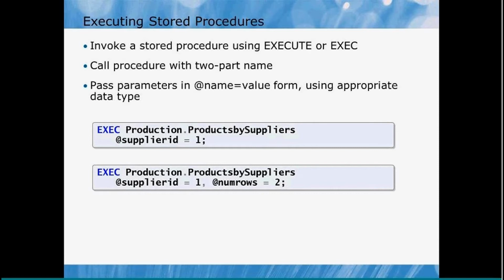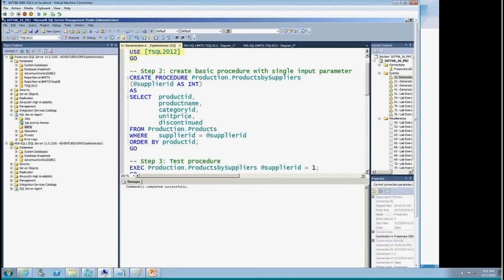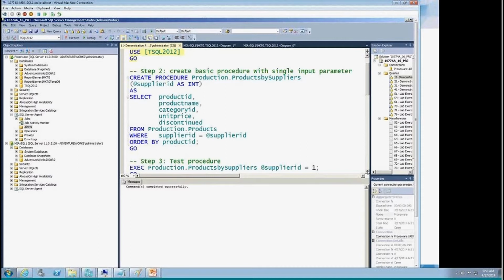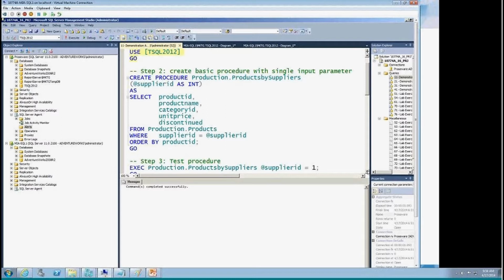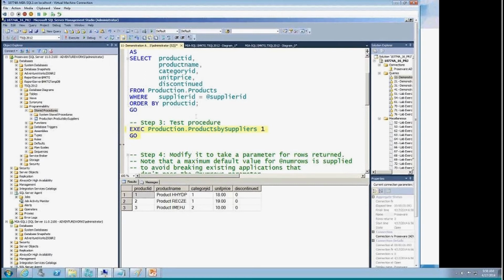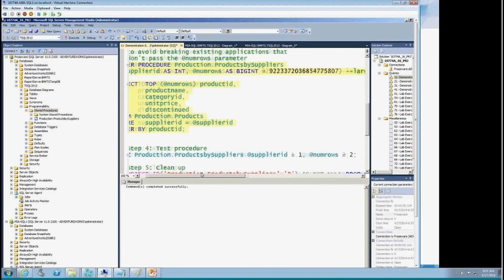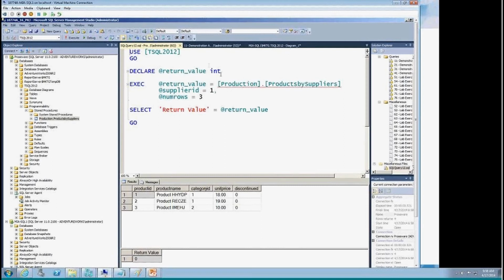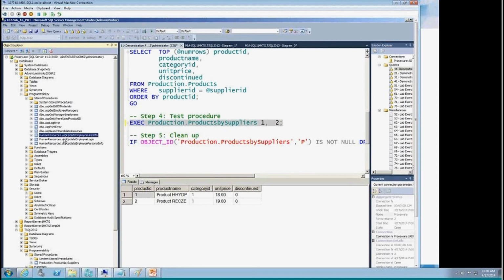Stored Procedures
From a MOC10774 Query Microsoft SQL Server 2012 delivery during the week of April 14, 2014